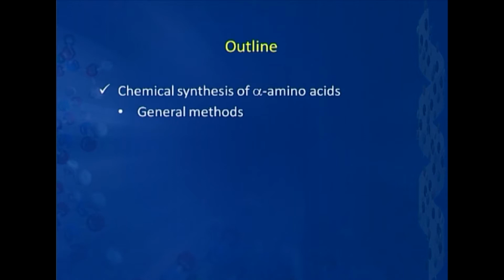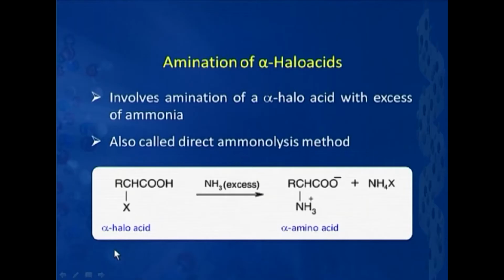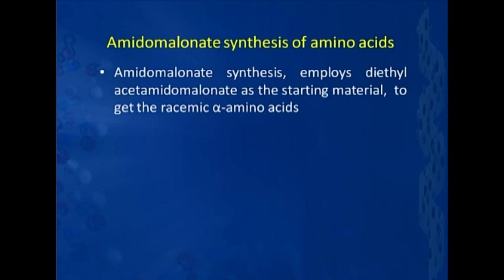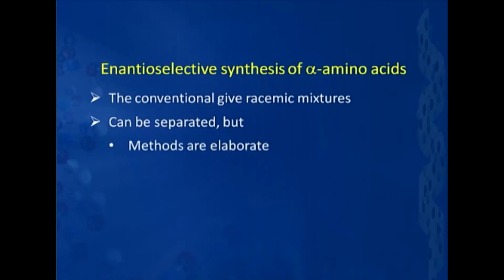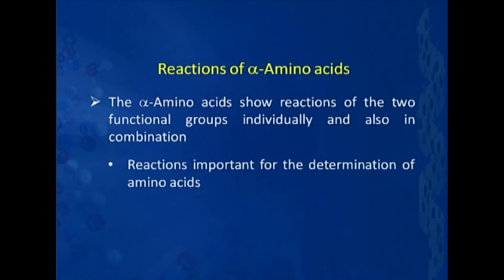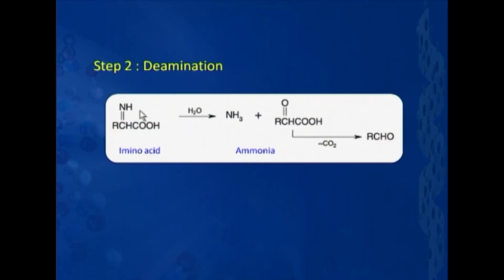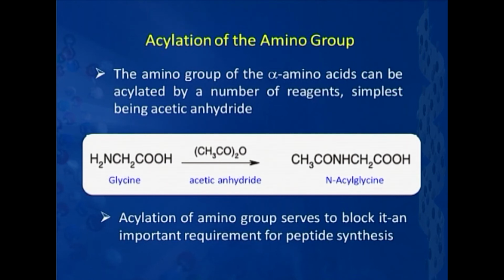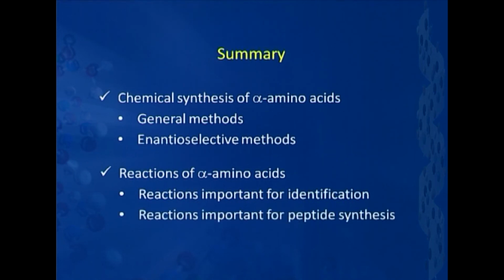SPECEFGOC II 46 APP 3